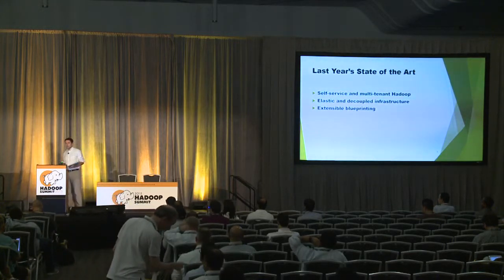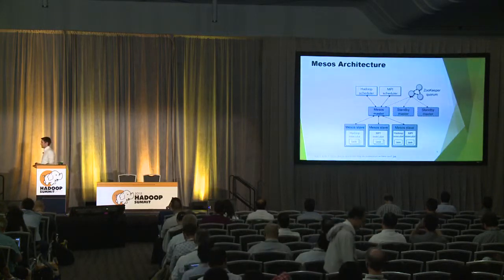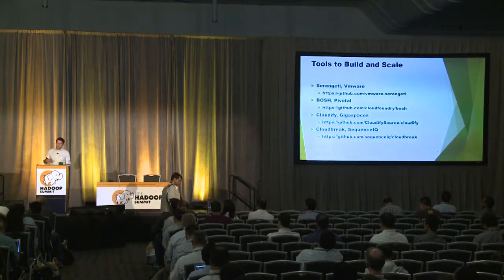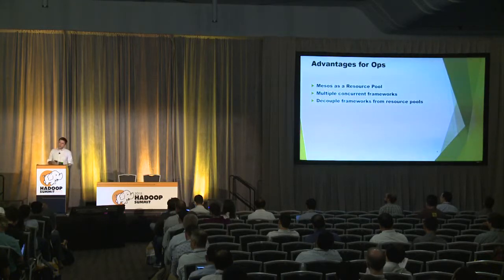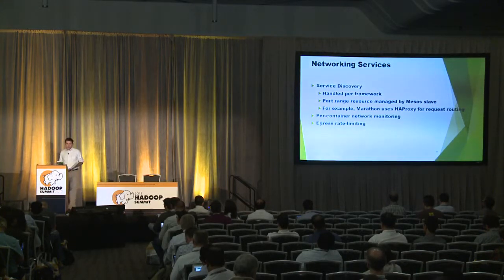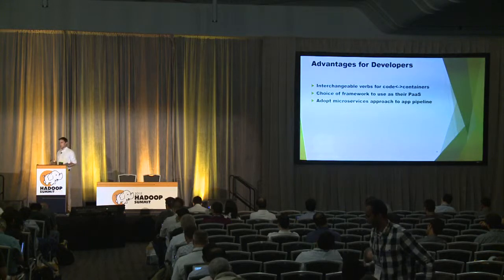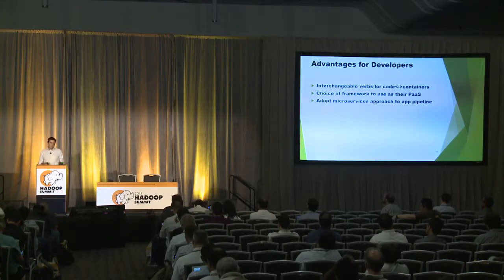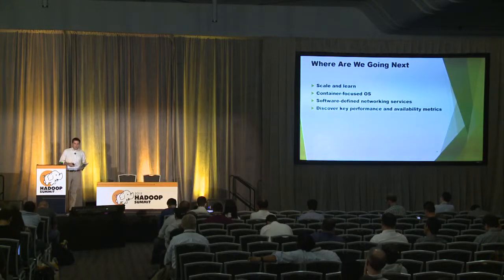Scalable On Demand Hadoop Clusters with Docker and Mesos